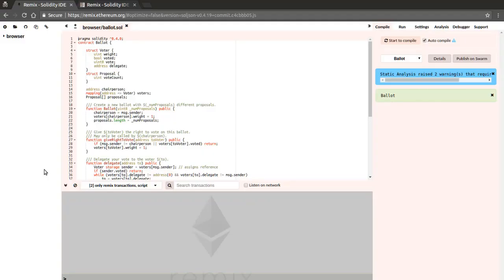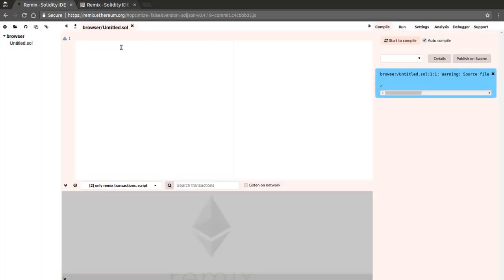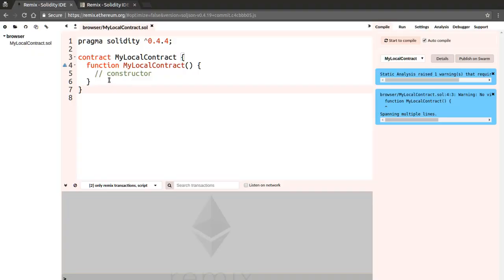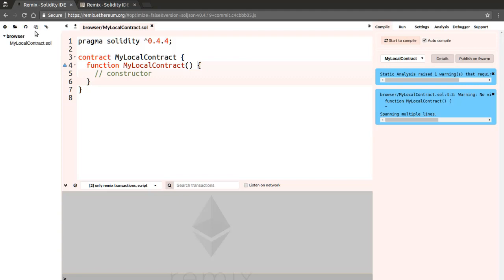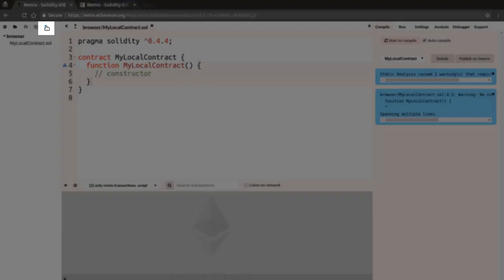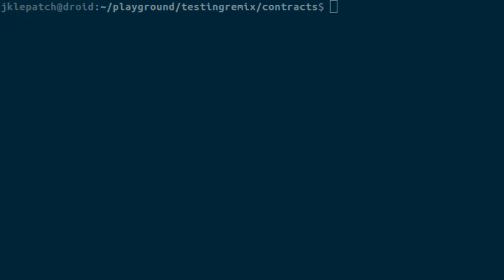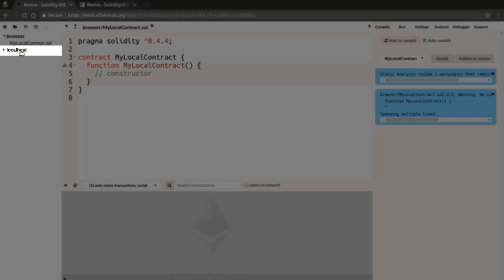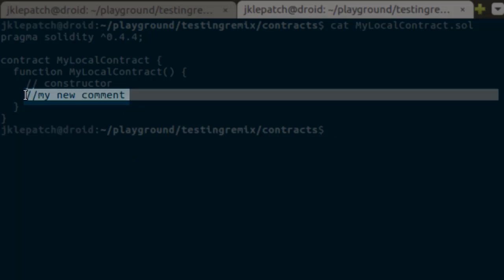The File Explorer of The Remix IDE | Ep11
After the last episode (ep10) where we introduced Remix, the IDE for Solidity, let's now learn to use all the features of its file explorer.

In this video tutorial we are going to learn how to:
- How to create new smart contracts?
- How to open a smart contract from your local filesystem?
- How to copy all your smart contracts to a gist with one click?
- How to synchronize your smart contract in Remix with your local filesystem, so that they can be persisted after you close your web browser tab.